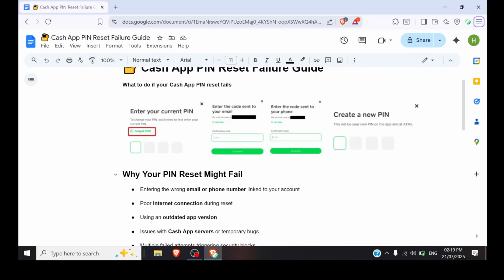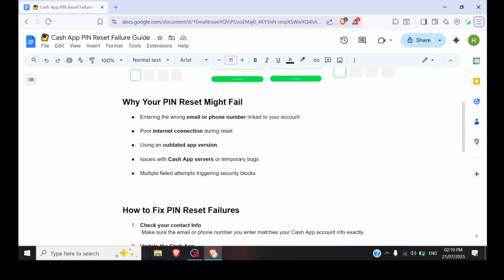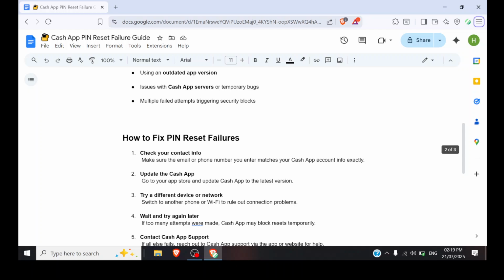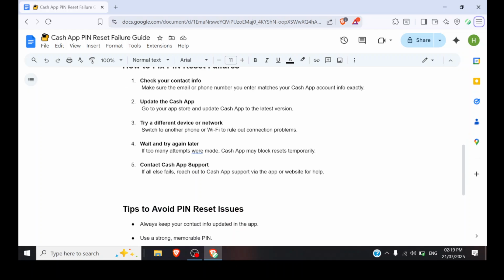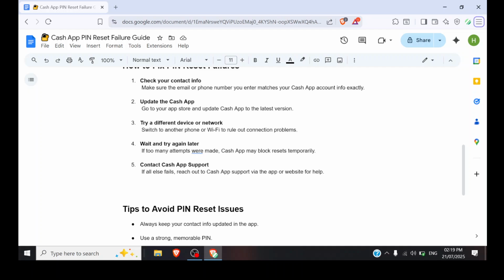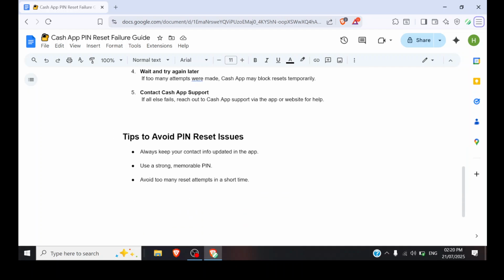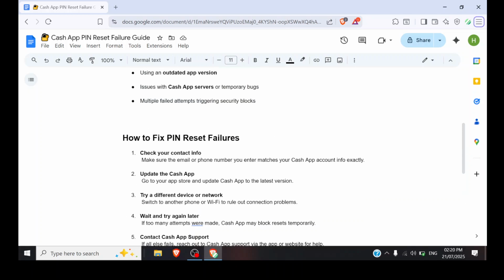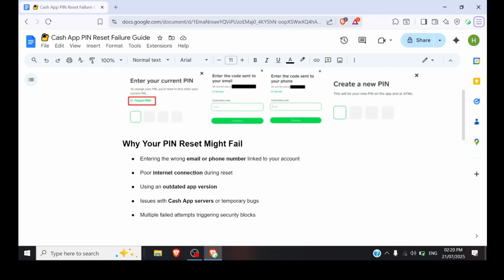Cash App PIN Reset Failure (2025)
In this video, we explain how to fix Cash App PIN reset failure issues quickly and easily. If you're having trouble resetting your Cash App PIN, this guide covers common problems and solutions, including verifying your identity, troubleshooting app errors, and securing your account. Learn the best tips to resolve Cash App PIN reset problems and get back to using your account without hassle.